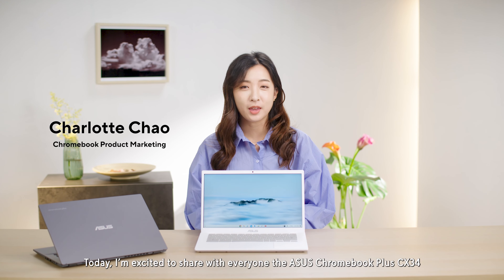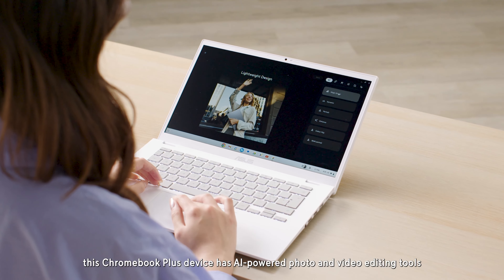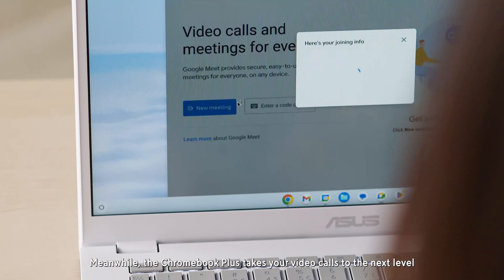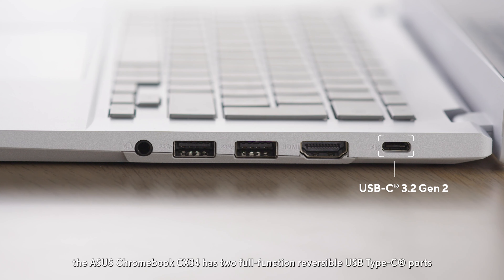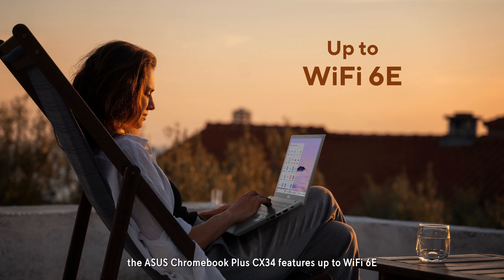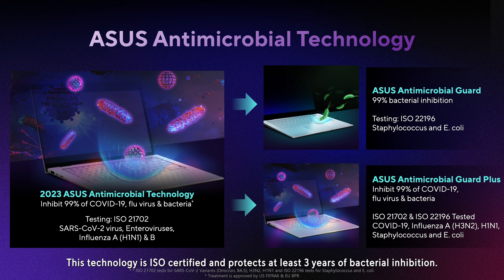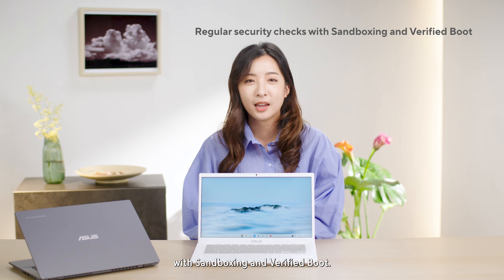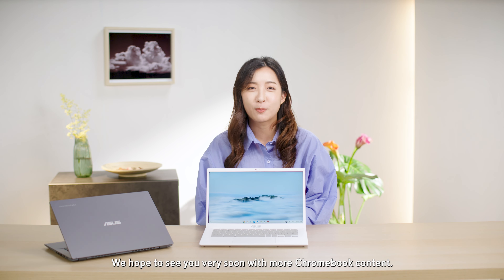ASUS Chromebook Plus CX34 (CX3402) - Feature Review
Unlock everything great about the new ASUS Chromebook Plus CX34. Powerful, portable, and primed to boost multitasking abilities, it offers double the speed, double the memory, and double the storage plus AI-powered Google and Adobe features to help you do more of what you love. Now featuring up to an Intel® Core™ 7 processor with 16 GB of memory, and offering a large capacity of up to 512 GB SSD or up to 256 GB UFS storage, ASUS Chromebook Plus CX34 delivers the performance and responsiveness required for incredible productivity.

00:00 Introduction
00:45 Performance
01:11 Chromebook Plus features
01:45 16:9 FHD display
02:27 Webcam and camera AI tools
03:36 180-degree hinge
04:01 I/O ports
04:49 Colors
05:08 WiFi 6E
05:57 Keyboard and touchpad
06:18 ASUS Antimicrobial Guard
07:00 Military-grade Durability
07:30 Security features
08:07 Conclusion